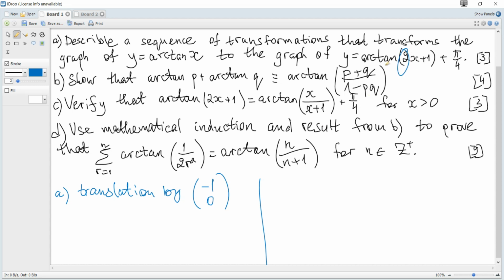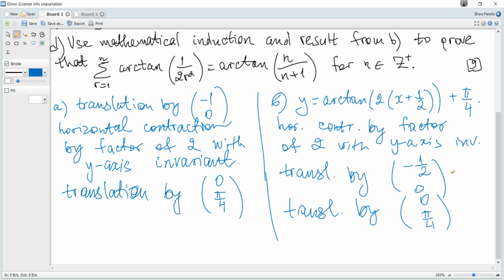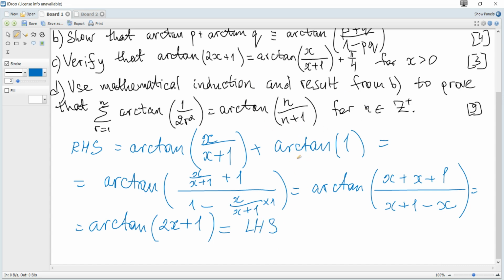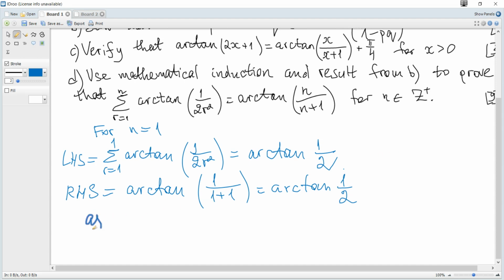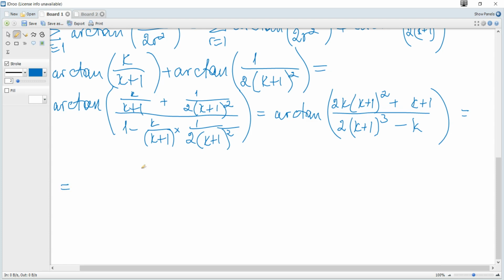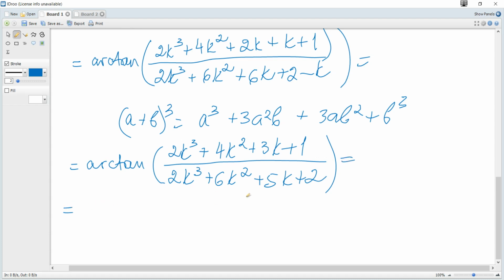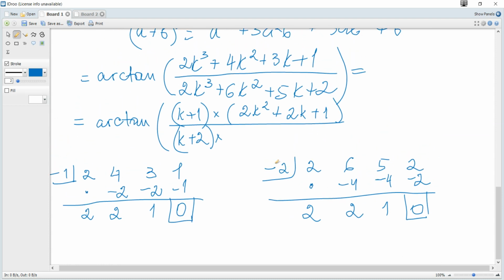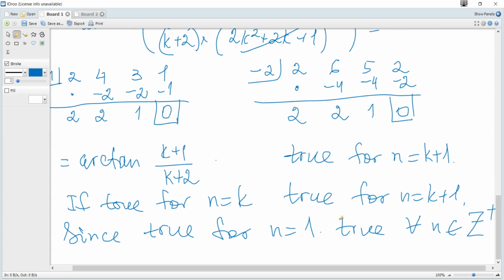IB Maths AA HL May 2021 TZ2 Paper 1 Q12 (proof by induction, arctan, transformations of a function)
12:59 it would we much easier just to factor out (k+1) in the numerator, and then to factorise the denominator only.